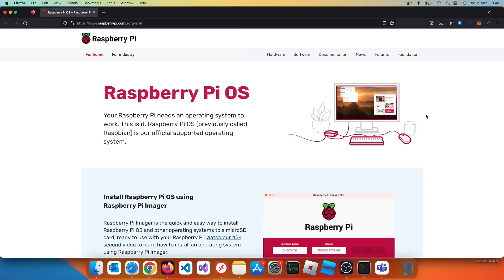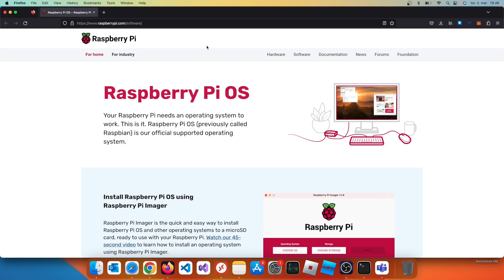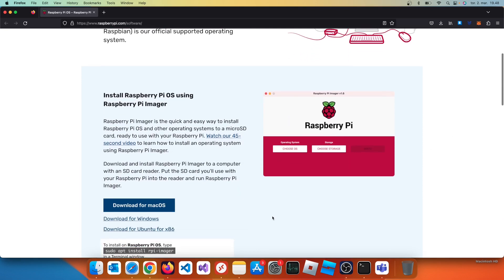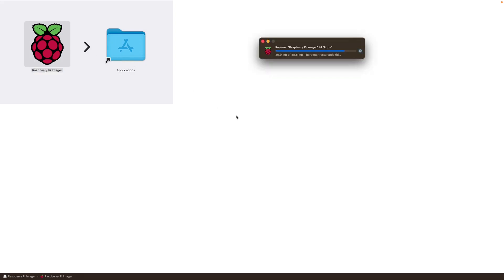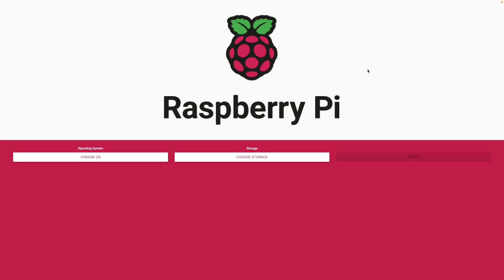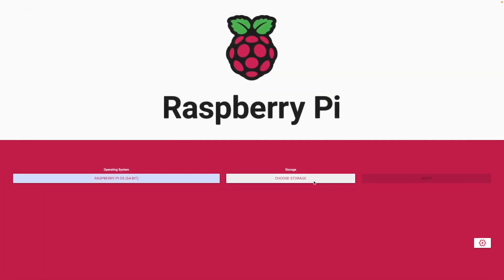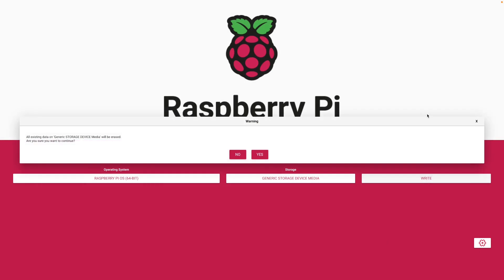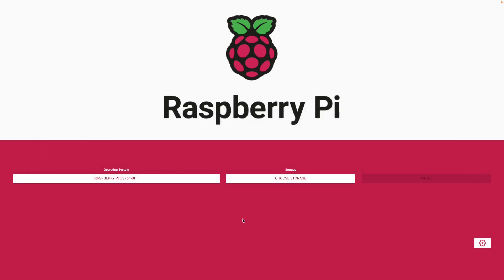How to Install 64-bit on your Raspberry Pi 4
In this video i will show you how to Install 64-bit on your Raspberry Pi 4. When you have projects that needs ARM 64-bit OS to run - this is the way to go.

TFT: GDHLKPI5RY2UIVF6TXRY5FW5XBXH7BPGGKVOHREVZUKEIMCD6EHQGSSX
ERG: 9emNzyWZ7o72RKRG2YGXdJacCGsh5Tez82VNTRBs7TSATErrZyC
VRSC: RCdXBieidGuXmK8Tw2gBoXWxi16UgqyKc7
DNX: XwnCGUjrWnVU5MU35CKnuGDvdJhwrQsb4QAixY3bC1p1Rd5nSSwvpvmjjAMj8JHa2sQyNmdRLmtzT9YN2Bmp2K5Y17xDWCG6D
NEXA: nexa:nqtsq5g5w0te38v8zx97nakx5kzmsrewq45lhge8j0lmd68r
RXD: 16RS6JCKwx2CqC2sV9f8ni1uovsJa4U9jJ
KAS: qz8lnhfskwnusg6f8mrfzfv69uzy59glww3nuh4sagxjf0e2579mxg5l0p835
ALPH: 1FMjgeb4ke5p6Ey2SYRi6ahj7Q2DYgzhVUa2ZDEp3sncC